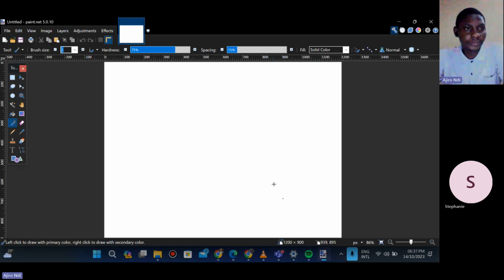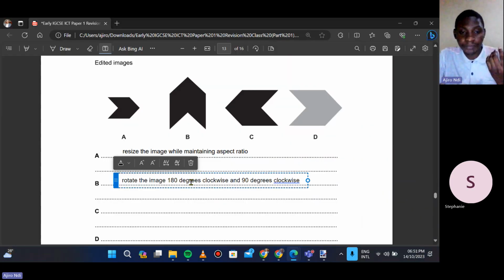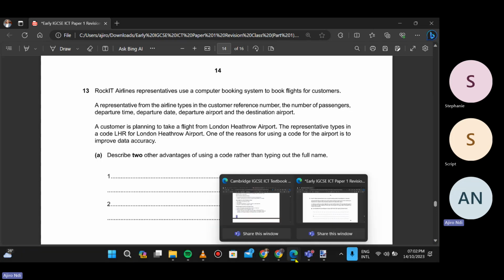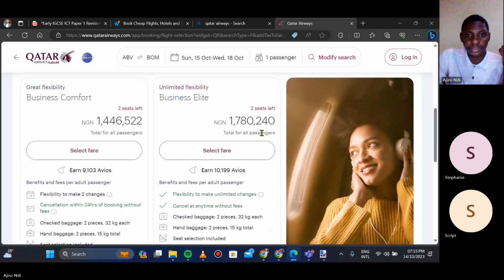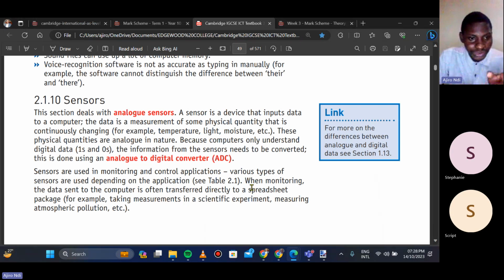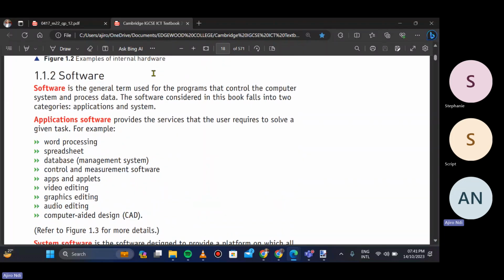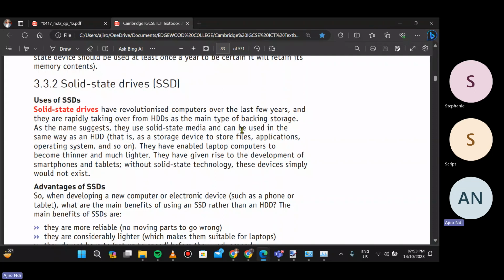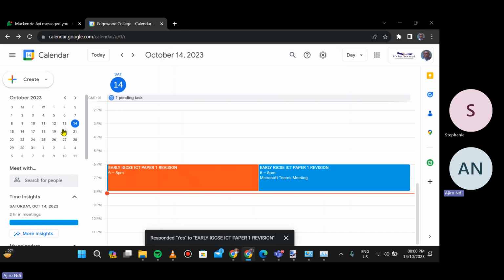EARLY IGCSE ICT Paper 1 Revision - May/June 2021 Variant 11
This is revision class in preparation for the Early IGSCE ICT